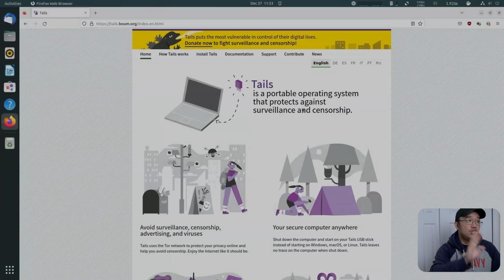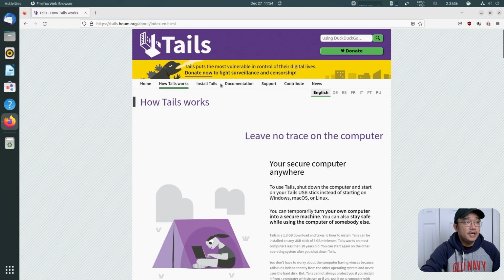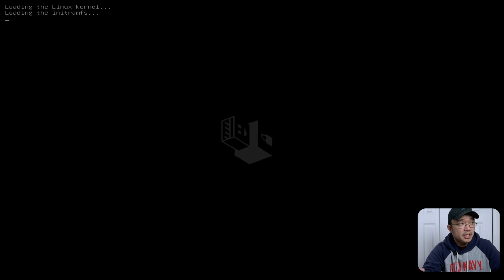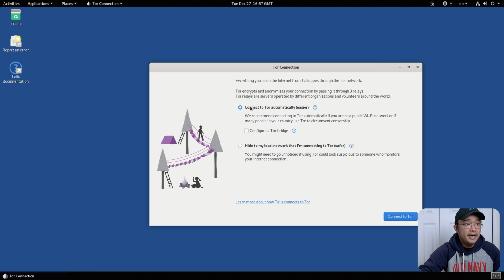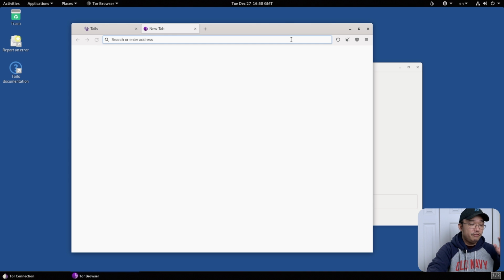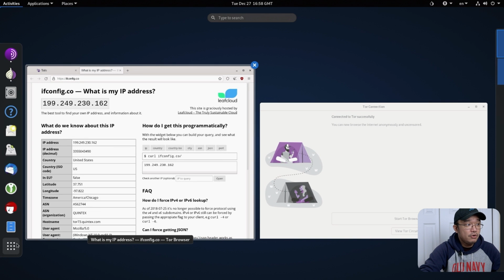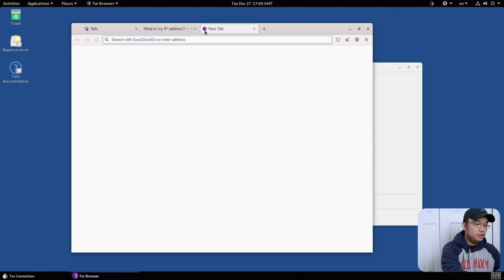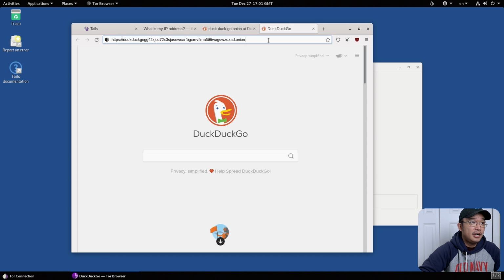Tails OS: Become Anonymous Online with TAILS OS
Checking out a portable operating system that protects against surveillance and censorship!.

○○○ LINKS ○○○

○○○ SHOP ○○○